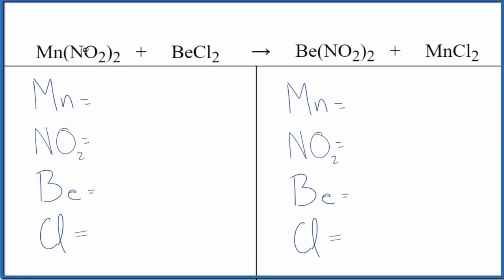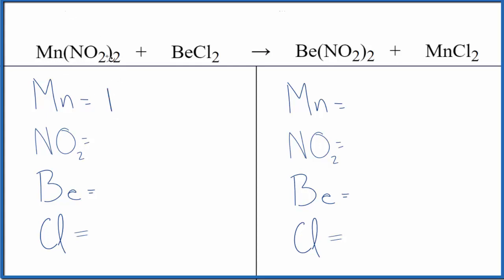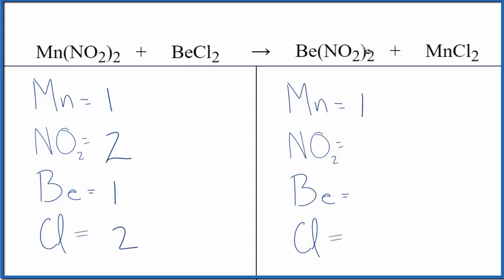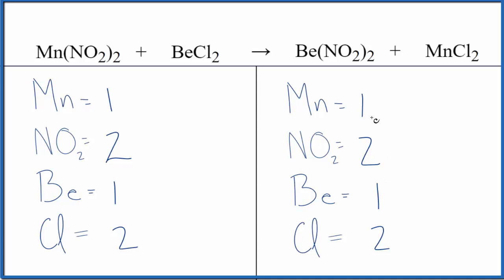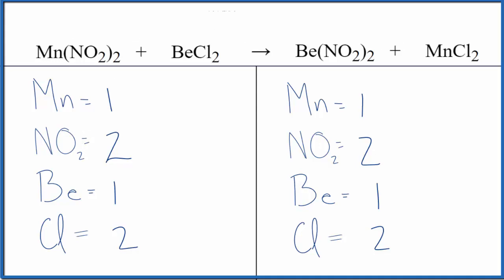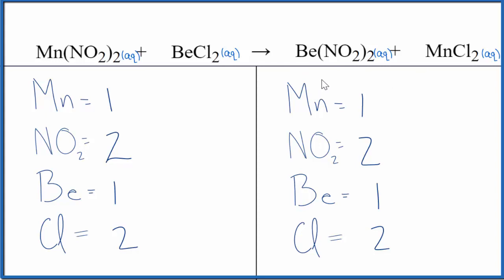Balancing the Equation Mn(NO2)2 + BeCl2 = Be(NO2)2 + MnCl2 (and Type of Reaction)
To balance the chemical equation Mn(NO2)2 + BeCl2 = Be(NO2)2 + MnCl2 you first must correctly count all of atoms on each side of the chemical equation.

When we balance an equation like Manganese nitrite + Beryllium chloride our goal is to provide the correct coefficients for each compound. The coefficient is the number that goes in front of the compound.

To balance Mn(NO2)2 + BeCl2 = Be(NO2)2 + MnCl2 you'll need to be sure to count all of atoms on each side of the chemical equation.

Once you know how many of each type of atom you can only change the coefficients (the numbers in front of atoms or compounds) to balance the equation for Manganese nitrite + Beryllium chloride .